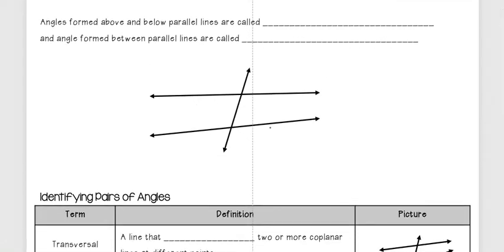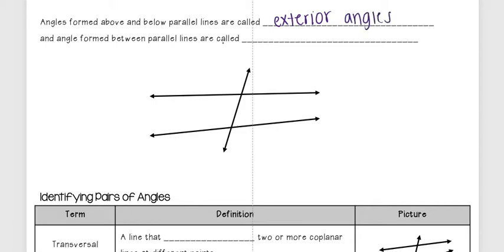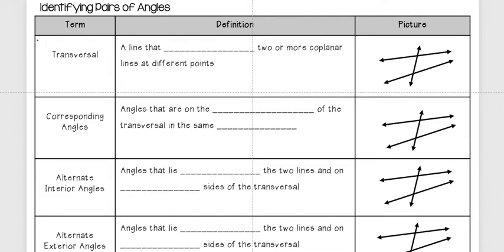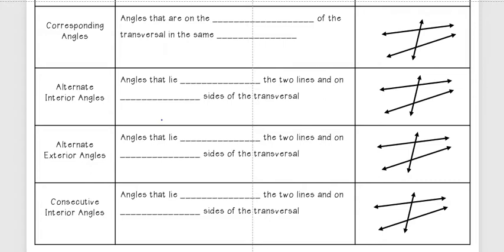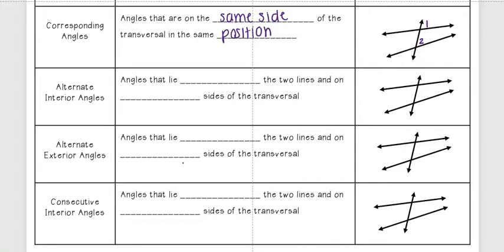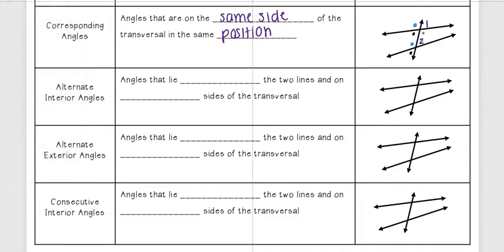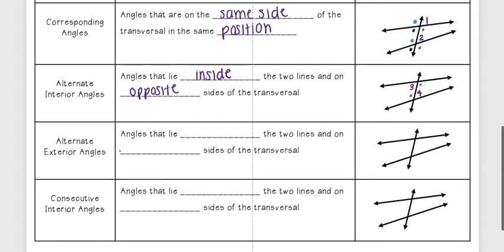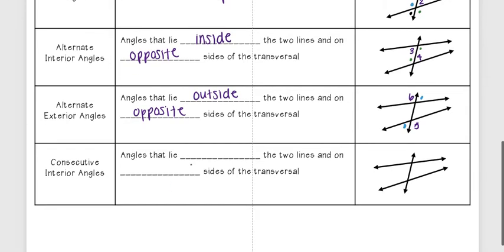3 1 Identifying Pairs of Angles